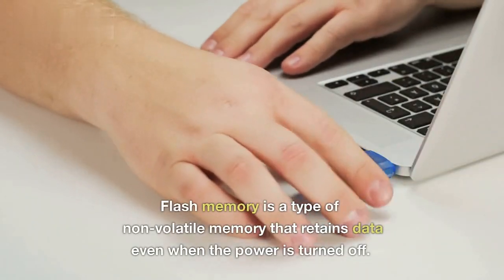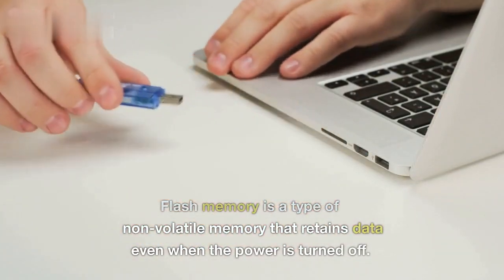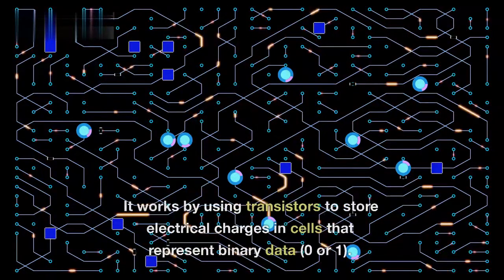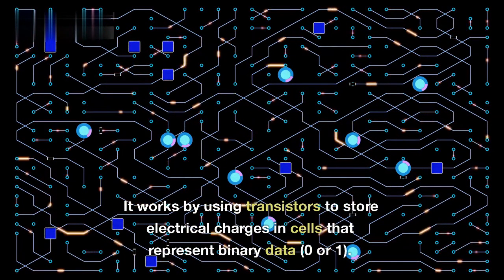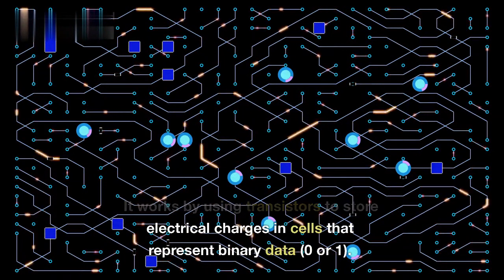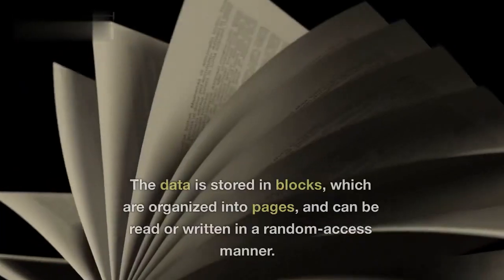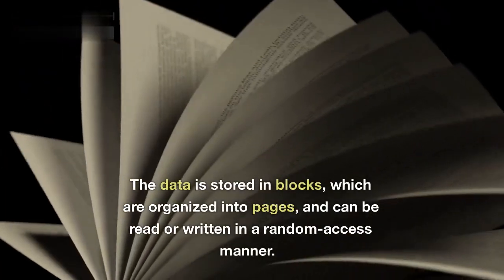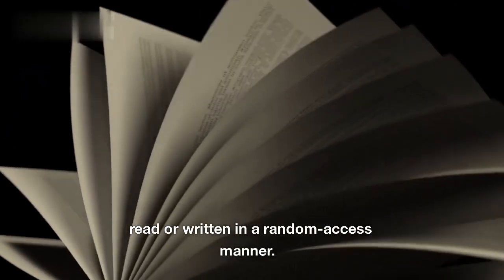How Do Pendrives Store Your Data? The Science Behind USB Data Storage Explained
Have you ever wondered how a small pendrive can store large amounts of data? In this video, we dive deep into the science behind the storage technology used in pendrives.

We explain how data is stored in binary code, how a pendrive uses transistors and capacitors to store information, and the difference between NAND and NOR flash memory.